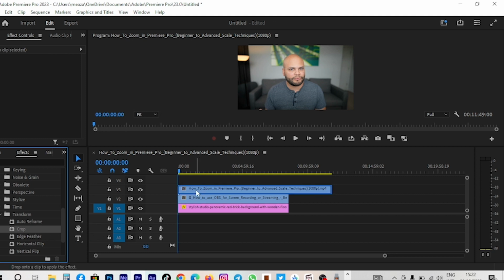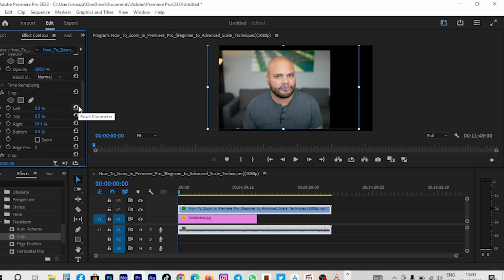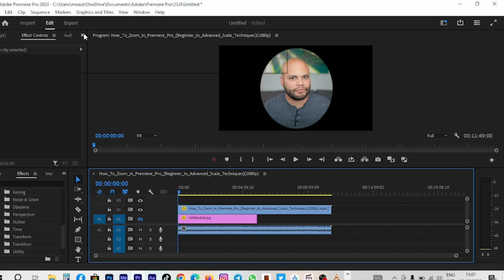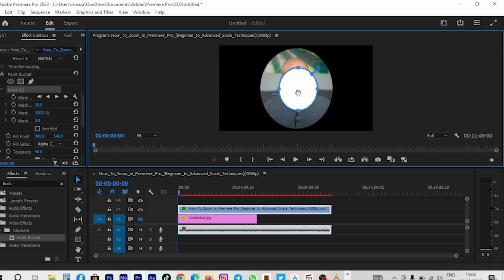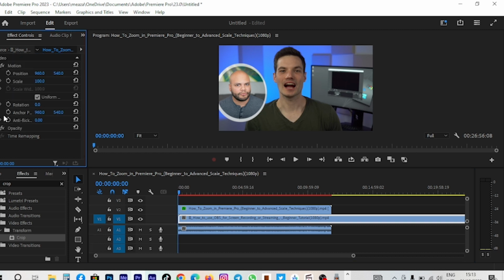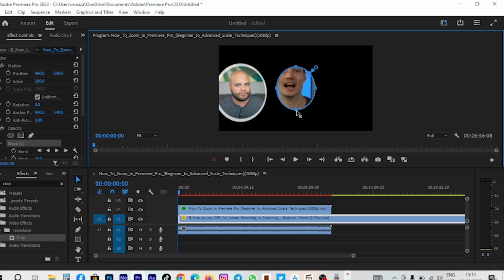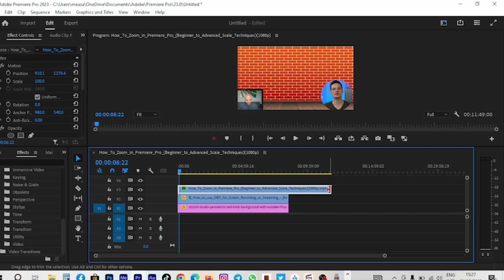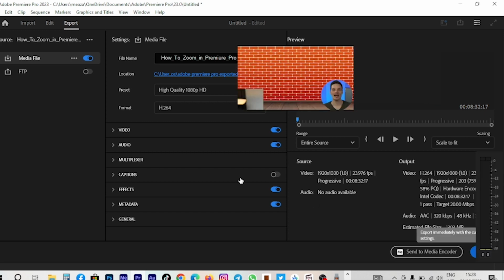how to crop video on adobe premiere pro 2023 & stroke to it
1032,7738 views May 31, 2023
In the video description box, you can provide more information about the tutorial and include related keywords. Here's a sample description:

"In this Adobe Premiere Pro tutorial, learn how to crop your video footage and enhance its visual appeal with color correction and effects. We'll cover step-by-step instructions on how to use Premiere Pro's powerful tools to crop your video clips, adjust aspect ratios, and add vibrant colors to make your videos stand out. Whether you're a beginner or an experienced editor, this guide will help you take your video editing skills to the next level.

Remember to use these keywords naturally within your video's description to provide context and improve search engine optimization (SEO).

MY FULL VIDEO EDITING & SOUND COURSES

🤔 Essential Sound course at Pluralsight: _
F
Websi